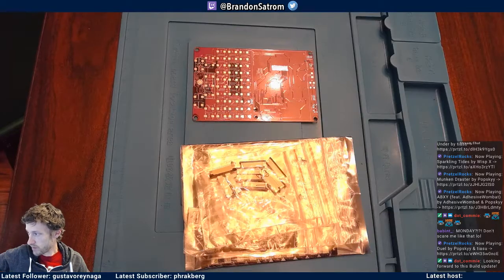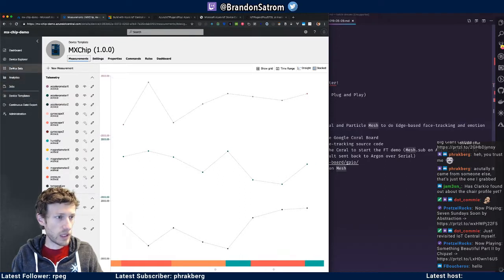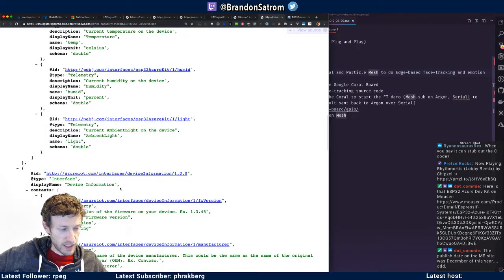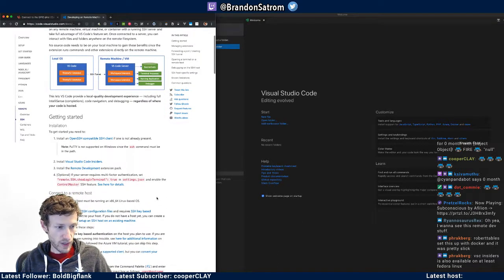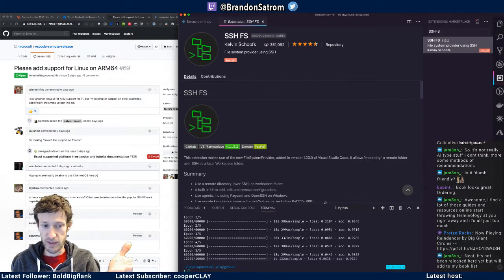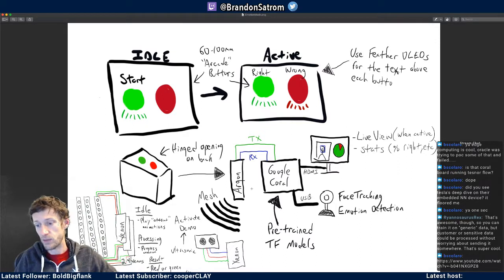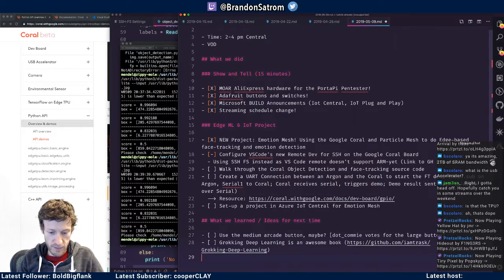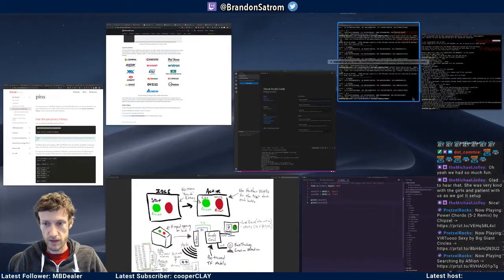[Livestream] 05/09/2019 - Edge ML & IoT project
Stream for Thursday, May 09th. Starting an Edge ML and IoT Project with Particle and the Google Coral.

Brandon streams live every week on Twitch! Follow him at
to be notified when he goes live!